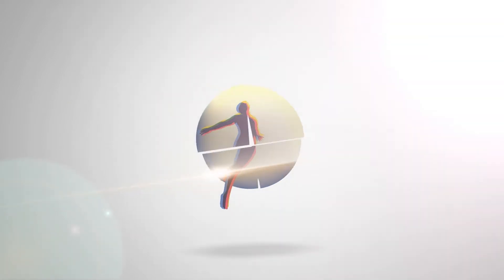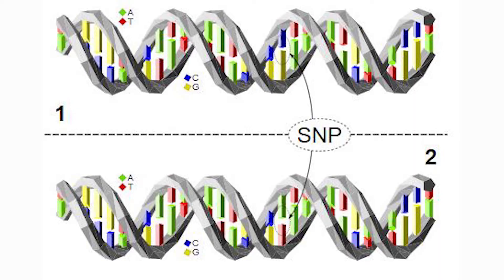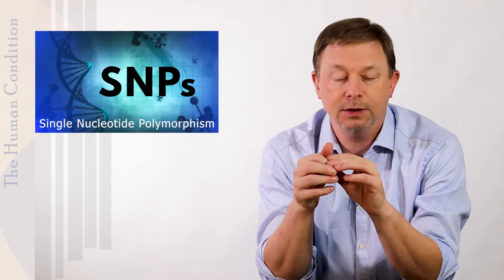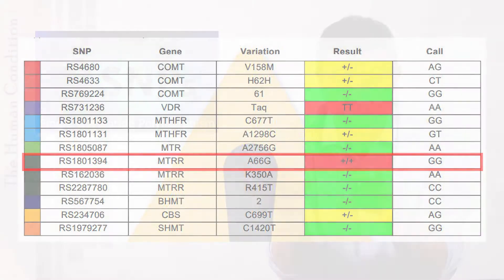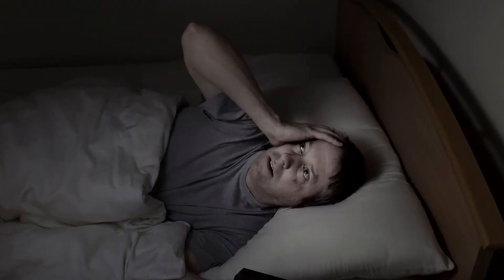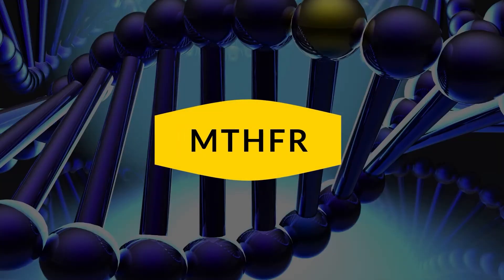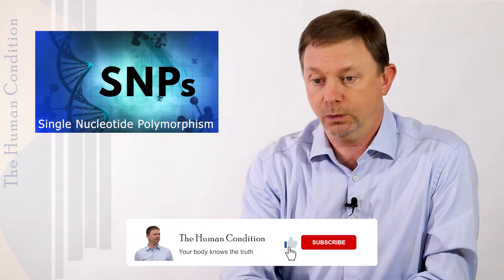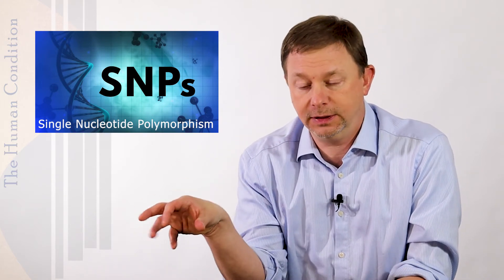SNPs Revealed: They Tells You What Nutrients Your Body Craves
Learn what nutrients your body needs by looking at SNPs
This discussion of SNPs (Single Nucleotide Polymorphisms) is different from genetic disease testing and drug tolerance gene testing. It explores the single nucleotide mutations that are not specific for any disease but affect metabolism greatly in some people and can make their outcomes unpredictable to many natural and medical therapies. Knowing your unique mutations and combinations can set you free.

This video is for those interested in the inherited errors that affect single nucleotides and their combinations will enjoy this introduction to SNPs in wellness and nutritional supplement work. Learning about SNPs may empower people to compensate for their "bad genes" with nutrition and lifestyle changes.